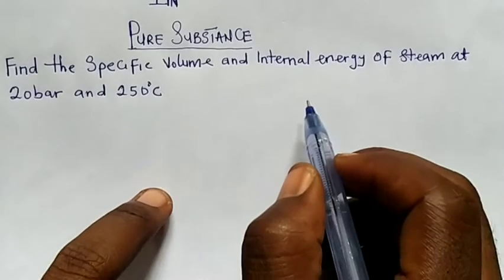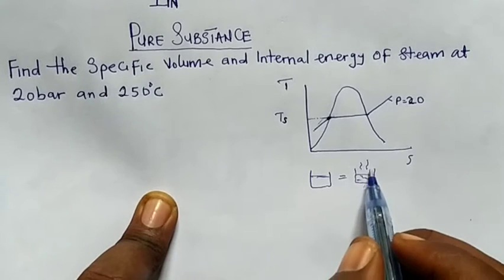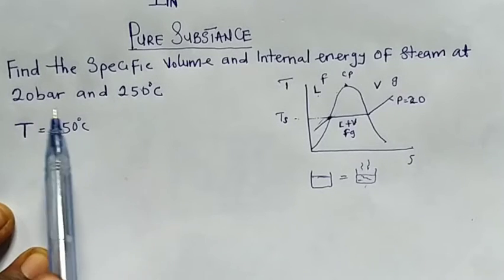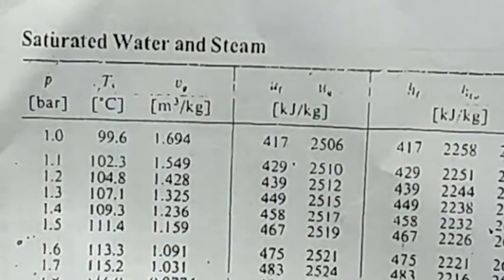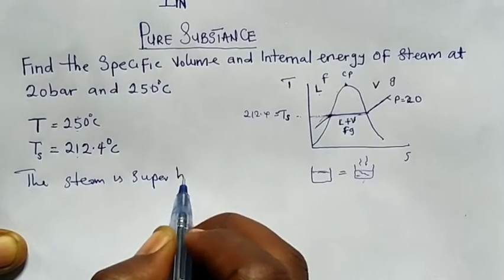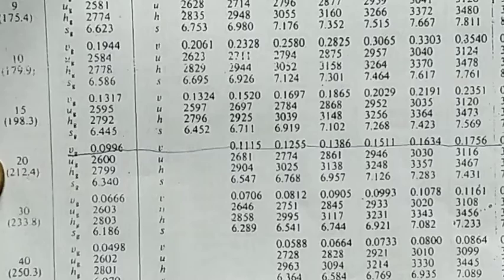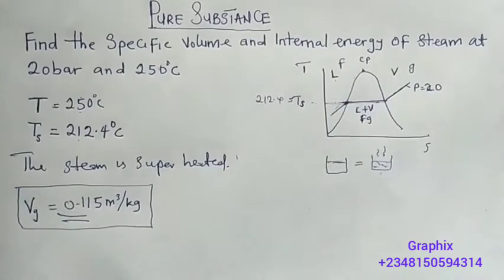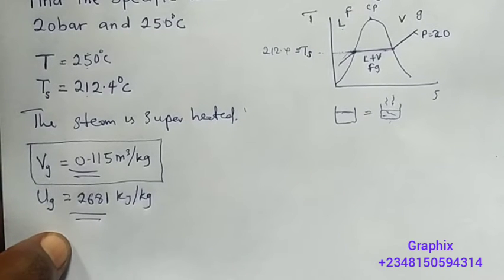How to use steam table in science, pure substance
Find the specific volume and internal energy of steam at 20 bar and 250°c